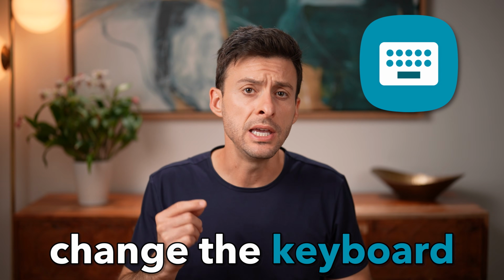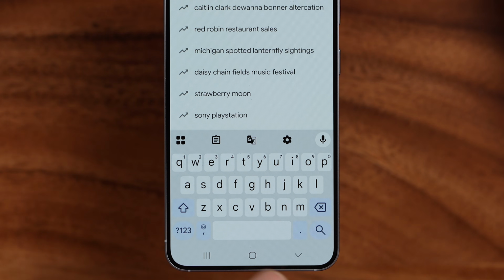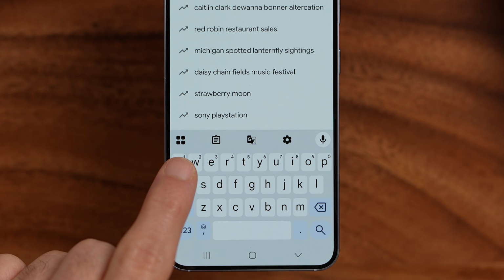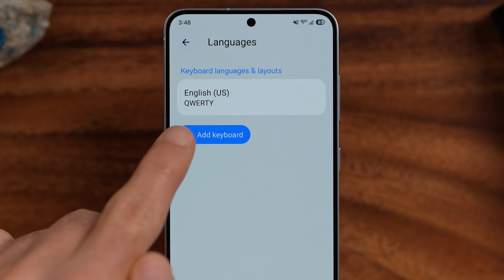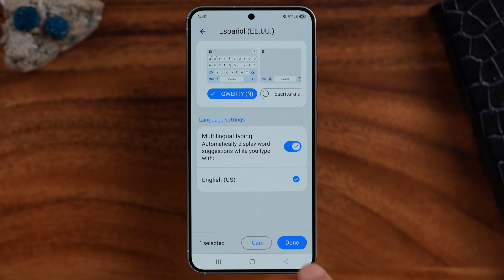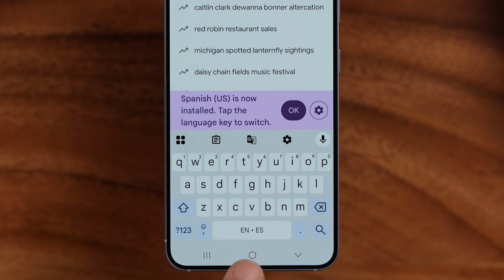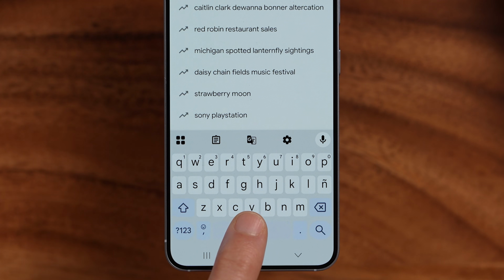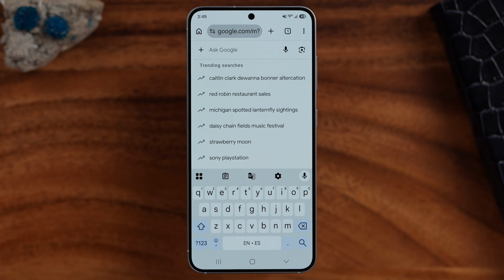How to Change Keyboard Language on Android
You can easily change the language of your Android keyboard by following along with these steps.